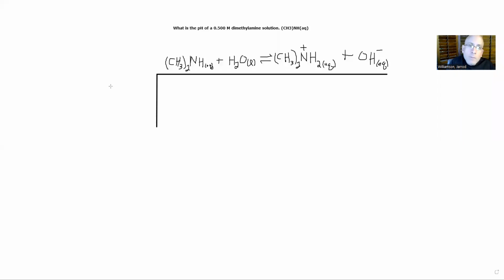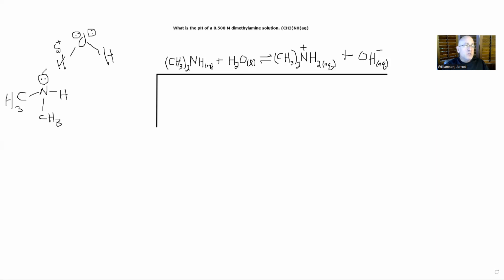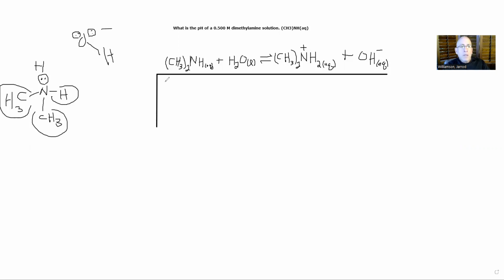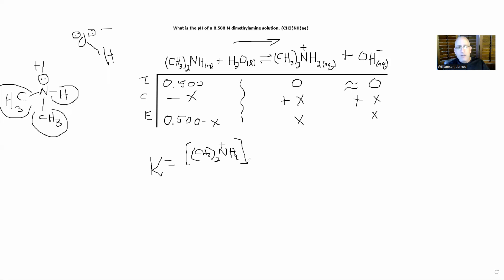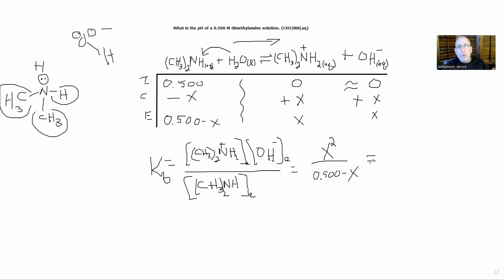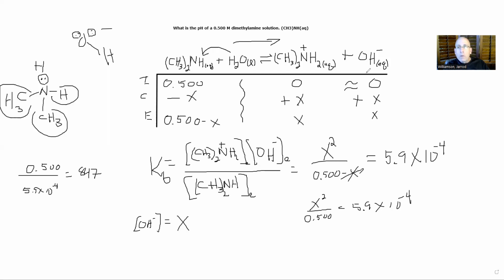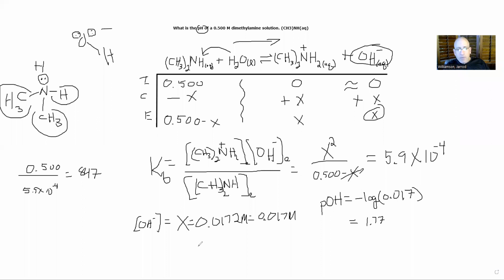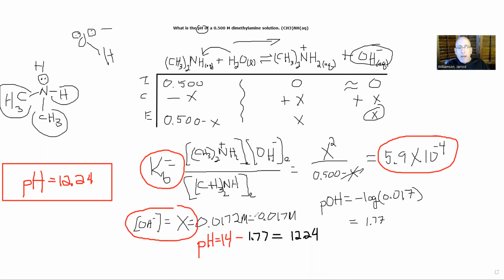Calculating the pH of a weak base in solution.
Calculating the pH of a 0.500 M solution of dimethylamine in solution. Careful attention is paid to to using Kb and not Ka, and identifying [OH-] vs [H3O+] and pOH vs pH in solving the problem. Some common mistakes are pointed out.